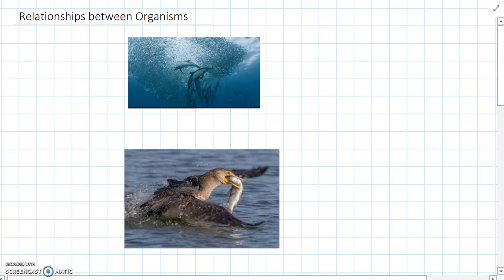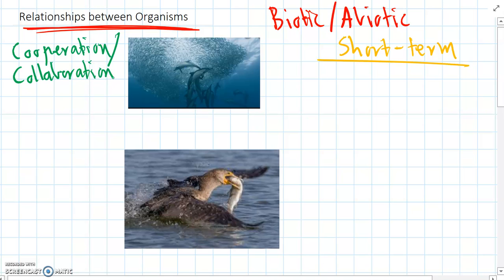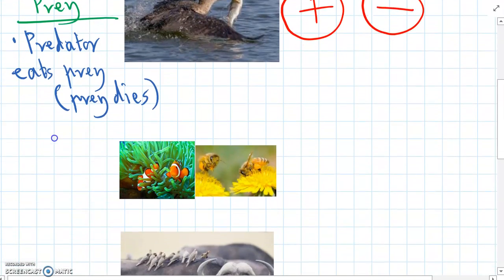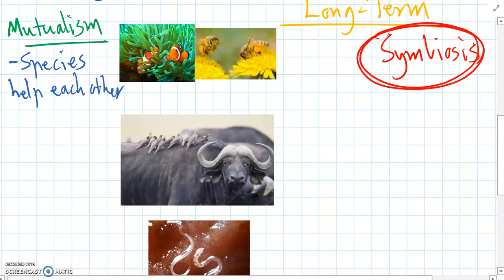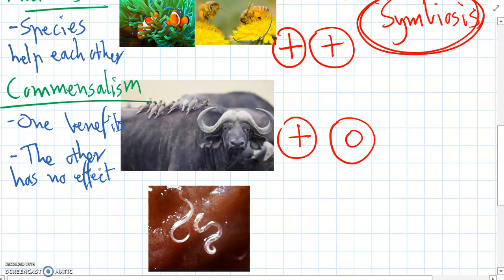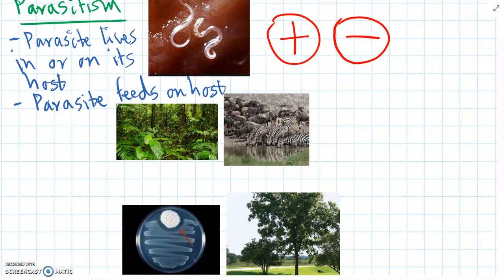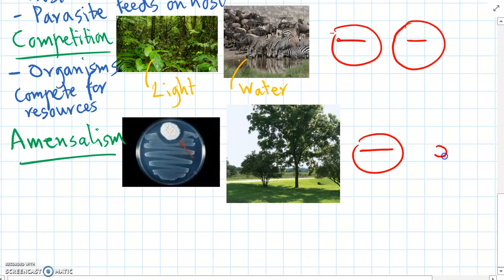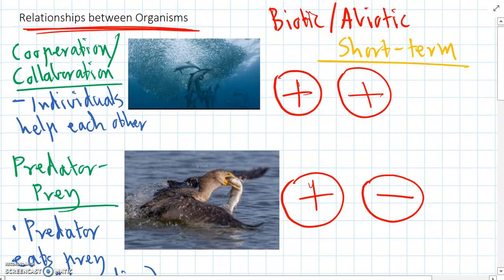Species Interactions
Success Criteria:
1) List the interactions between organisms
2) Describe the interactions between organisms